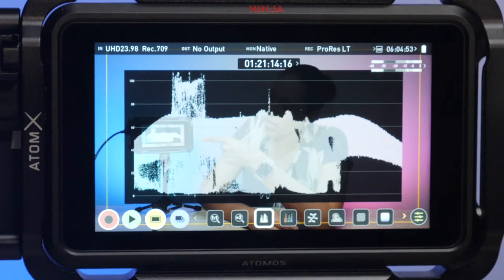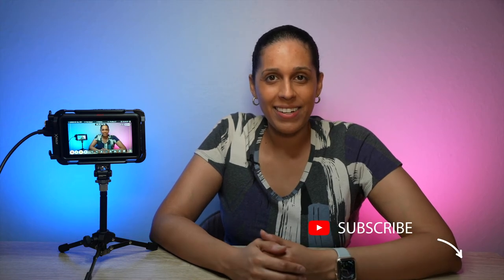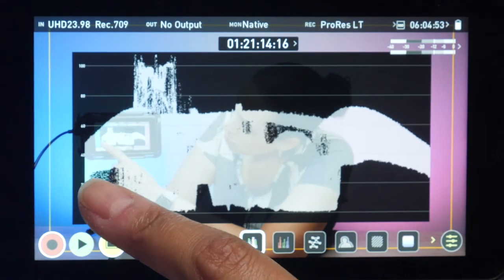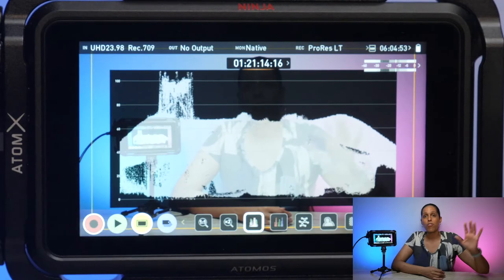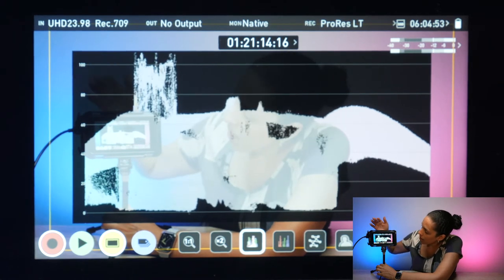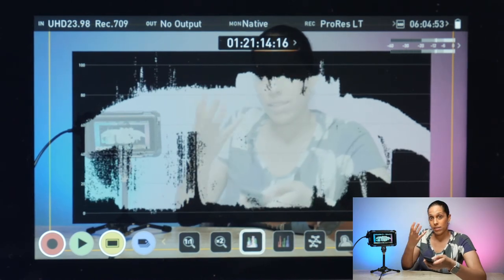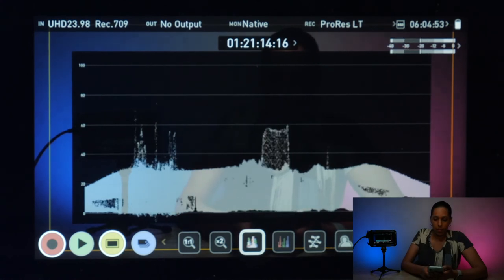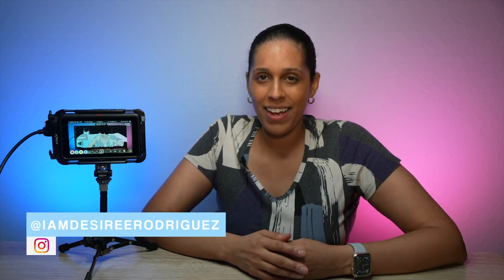How to read the waveform monitor on the Ninja V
Using a waveform monitor can be intimidating to use, if you don't know what to look for. In this video, I show you how to read the waveform monitor on a Ninja V monitor and how it helps with getting the right exposure for your shot.

Cameras and Gear I use to make my videos:
Sony A7S III Camera
Sony 24-70mm f/2.8 GM lens
Panasonic GH5 Camera
Manfrotto tripod
Joby Mini Tripod
Shure VP83F Shotgun Microphone
Atomos Ninja V Monitor
Atomos Ninja Inferno Monitor
Zoom H4N Pro Recorder
Saramonic Blink 500 Wireless Lavalier Microphones
Nikon D5300 Camera (For Photography)